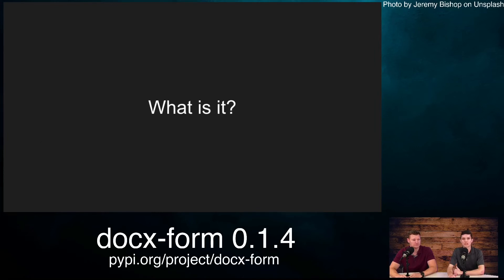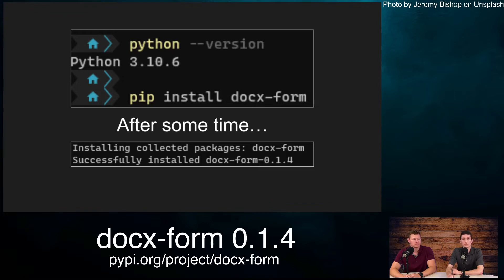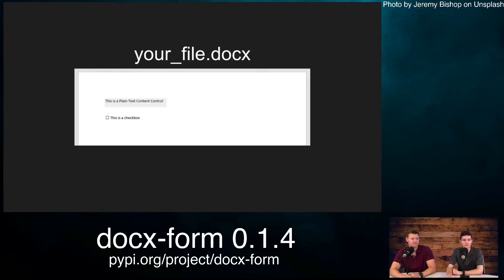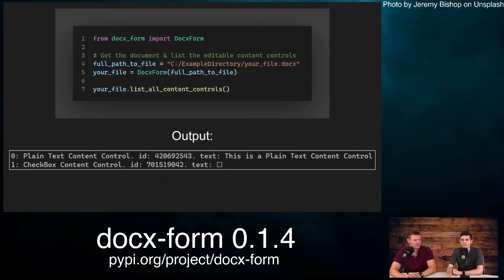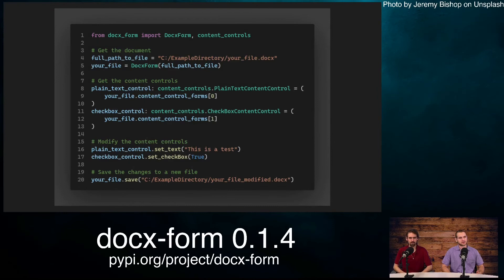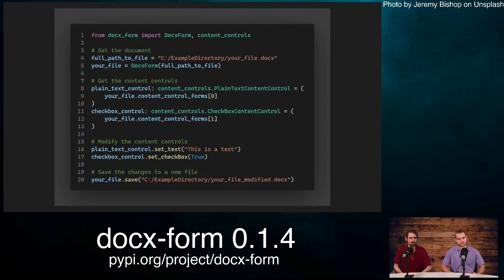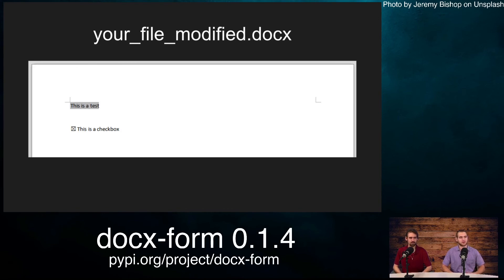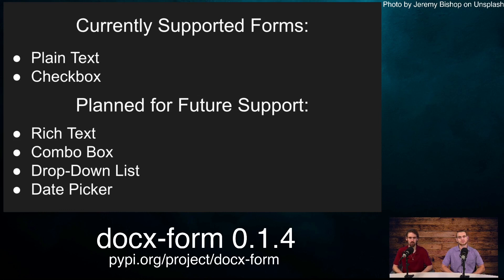CMPS 411 (Capstone) Midterm | docx-form by Py Mongers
Southeastern Louisiana University Computer Science 411 (Capstone) Midterm Presentation Fall 2022

Team Name: Py Mongers
Project Name: docx-form
Team Members: Reece Bourgeois, Robert Herbert, Daniel Howard, and Ryan McClelen

Professor: Dr. Ghassan Alkadi

Recorded in Southeastern Louisiana University's Innovation Hub (iHub).